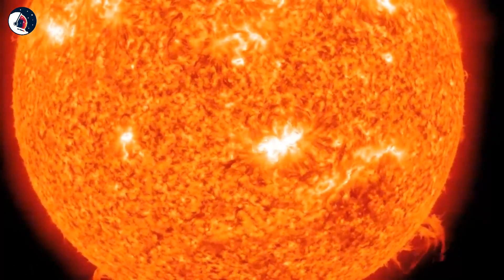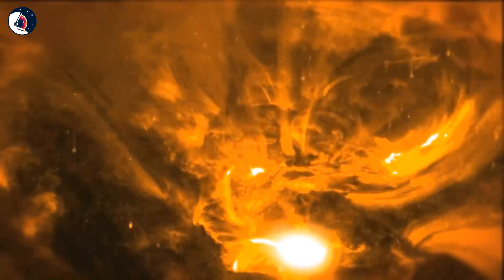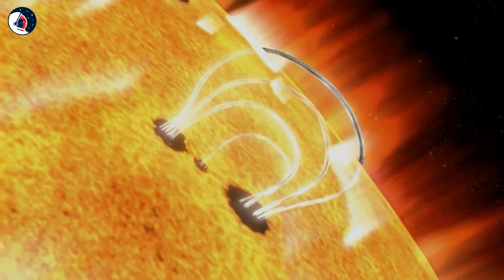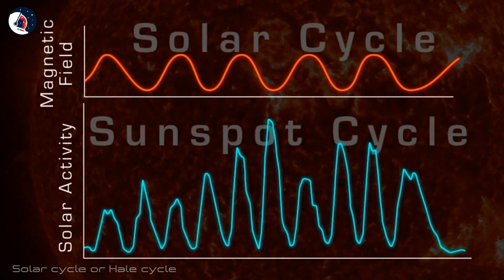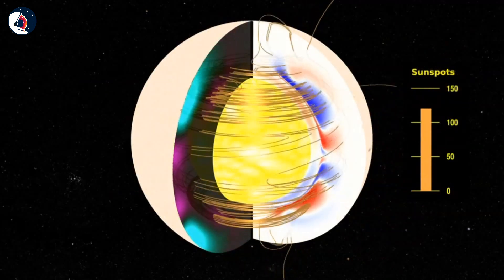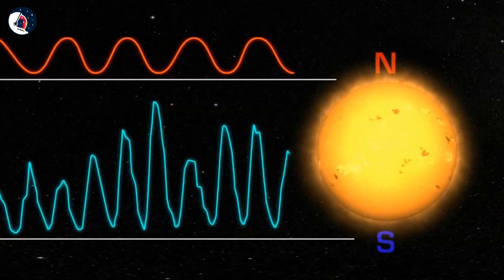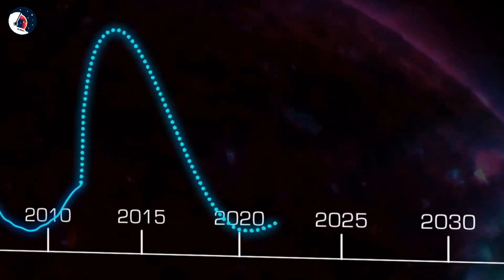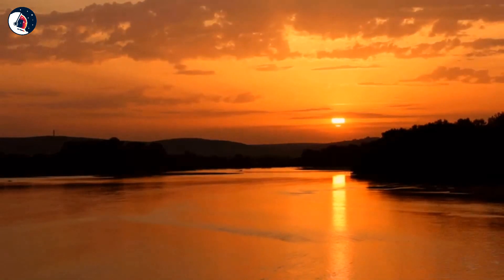All about Sun Spots [HD]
Sunspots, dark areas on the solar surface, contain strong magnetic fields that are constantly shifting. A moderate-sized sunspot is about as large as the Earth. Sunspots form and dissipate over periods of days or weeks. They occur when strong magnetic fields emerge through the solar surface and allow the area to cool slightly, from a background value of 6000 ° C down to about 4200 ° C; this area appears as a dark spot in contrast with the very bright photosphere of the sun. The rotation of these sunspots can be seen on the solar surface; they take about 27 days to make a complete rotation as seen from Earth.
Sunspots remain more or less in place on the sun. Near the solar equator the surface rotates at a faster rate than near the solar poles. Groups of sunspots, especially those with complex magnetic field configurations, are often the sites of solar flares. Over the last 300 years, the average number of sunspots has regularly waxed and waned in an 11-year (on average) solar or sunspot cycle.